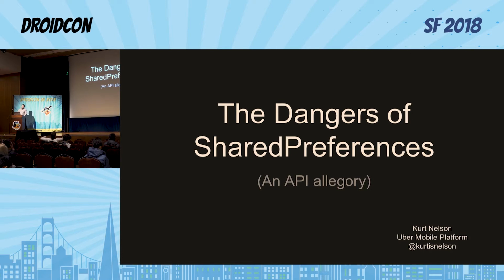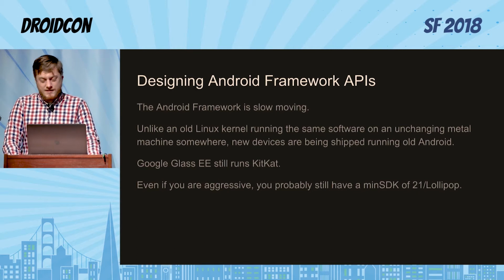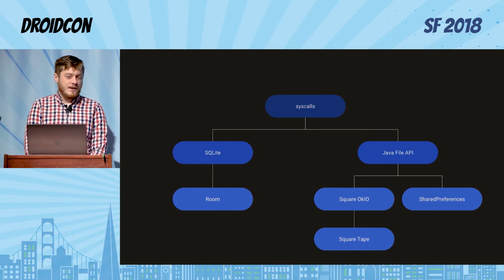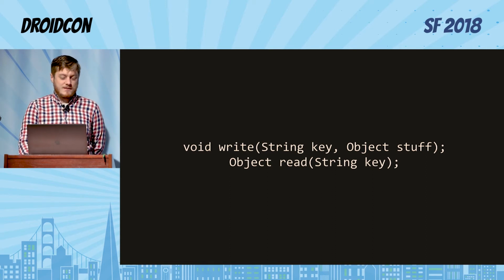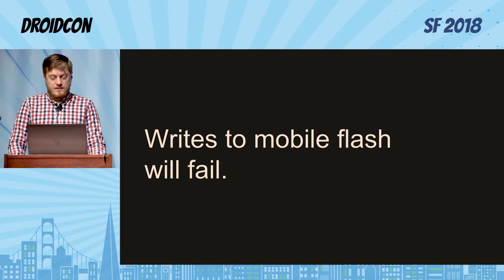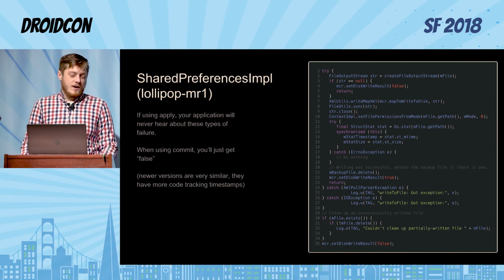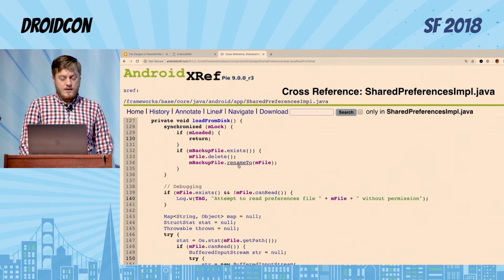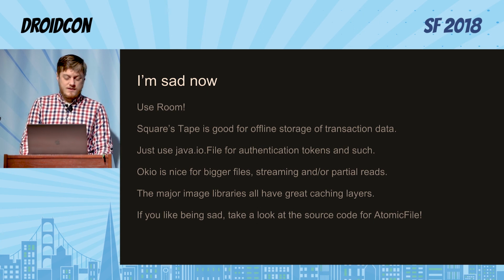droidcon SF 2018 - The Dangers of SharedPreferences: An API allegory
Kurt Nelson

The Dangers of SharedPreferences: An API allegory

SharedPreferences has been in the framework and recommended since day 1. However, it has some hidden nuances and pitfalls that can lead to flakiness in production.

Learn when you should use it and how to write robust APIs with it.